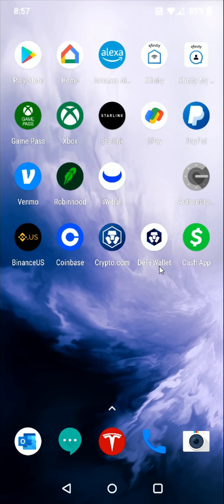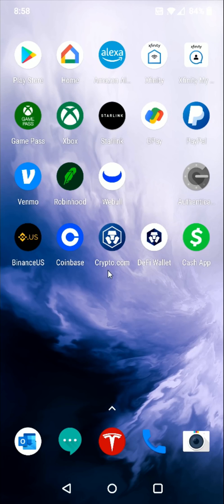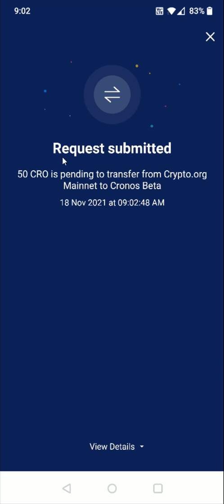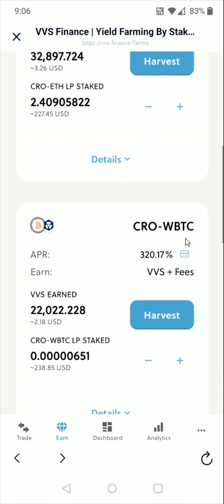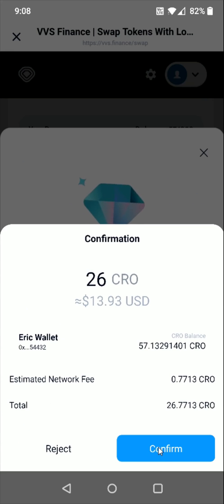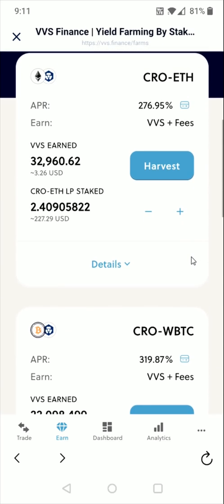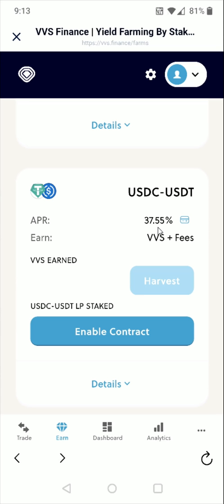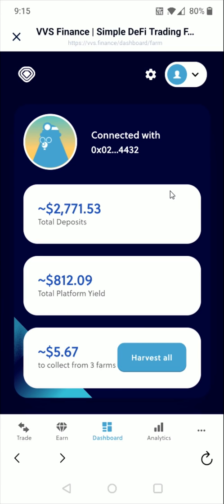VVS Finance Tutorial - Comprehensive Guide Farming LP Mining Crypto.com Defi Wallet with VVS Finance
Hello, In This Video I Go Over VVS Finance Tutorial - Comprehensive Guide Farming LP Mining Crypto.com Defi Wallet with VVS Finance Step by Step Instructions, Guide, Tutorial, Video Help

In this video I walk through the step by step guide, instructions, tutorial on how to use VVS Finance Farming LP or Mining through Crypto.com DeFi Wallet Cronos CRO. I hope this video was helpful.